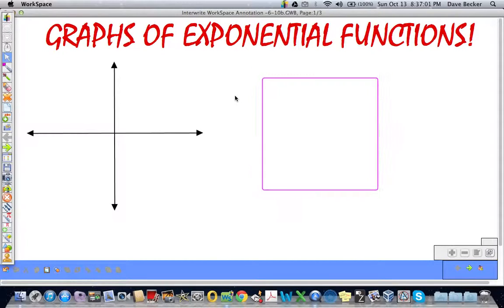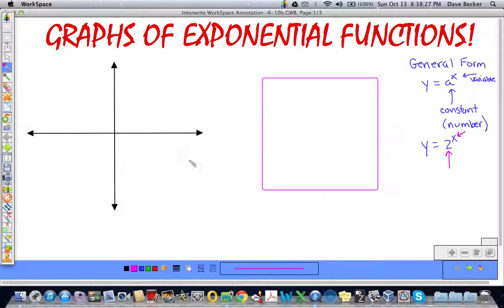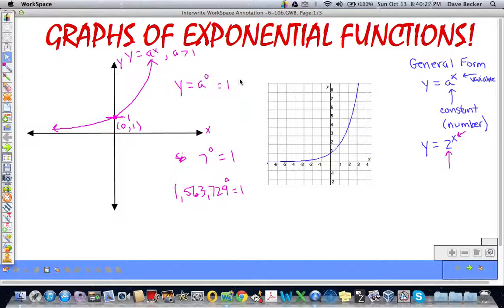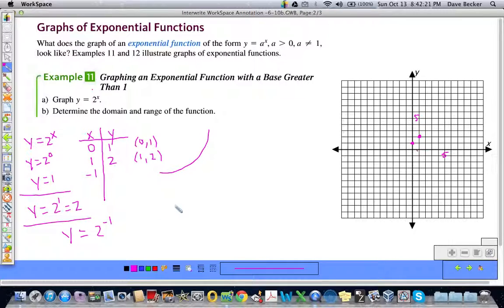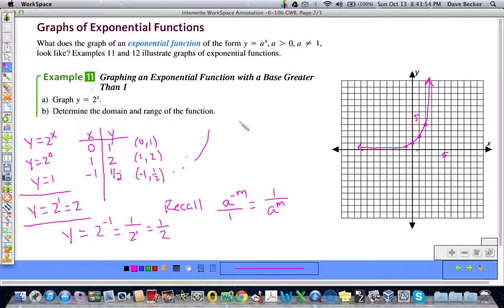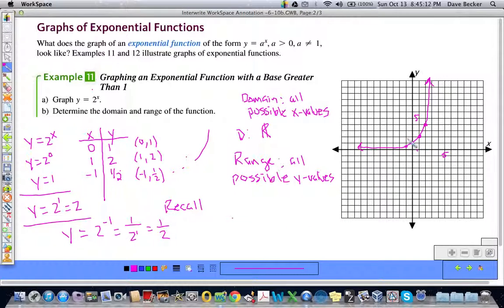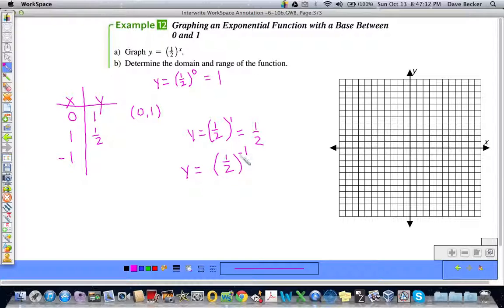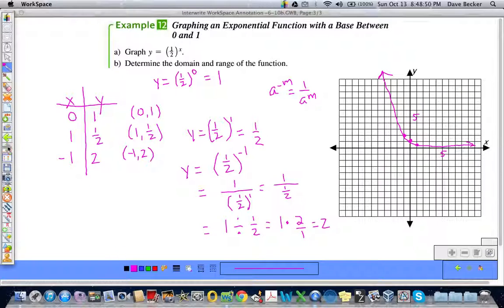Graphs of Exponential Functions